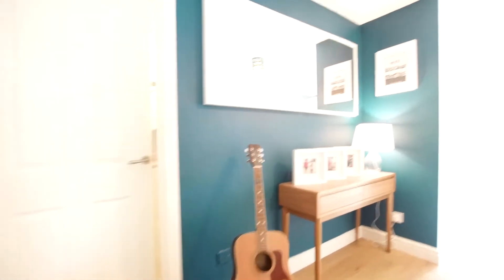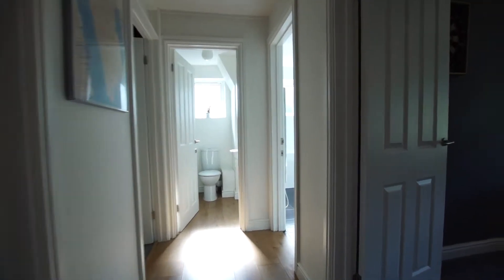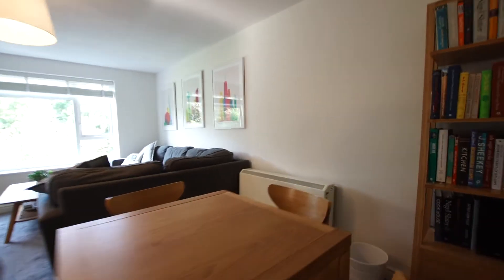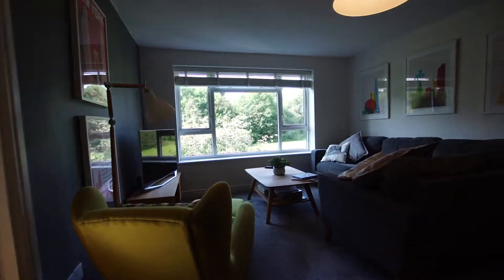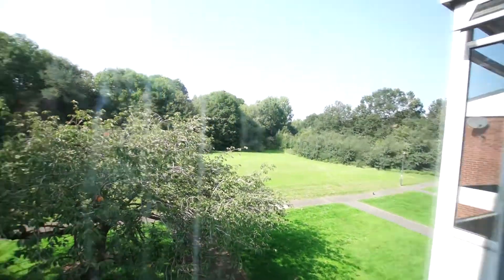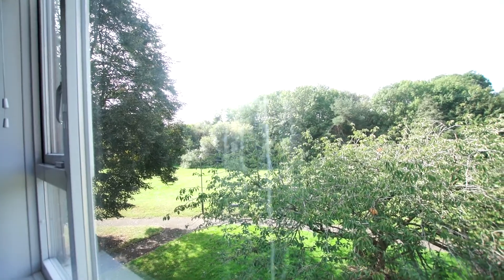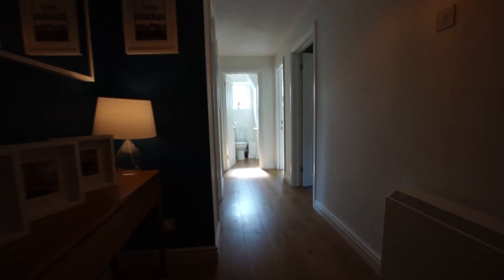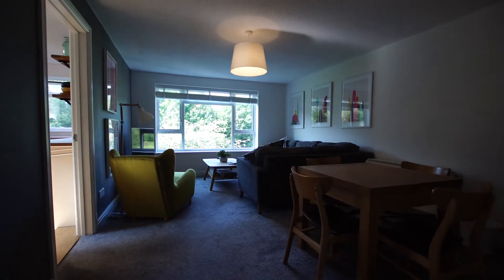Stanton Walk, Stylishly presented, 2 DOUBLE bed 2nd floor Flat